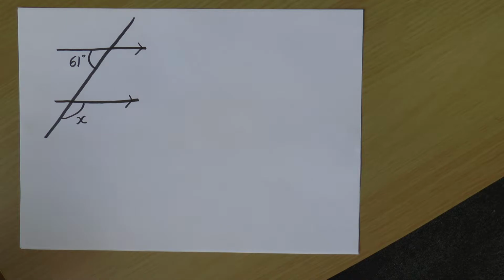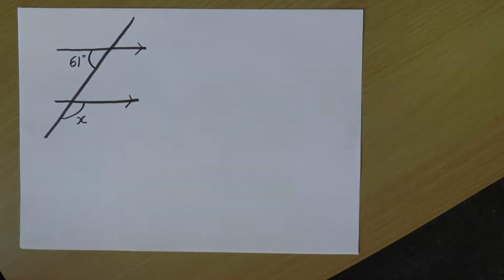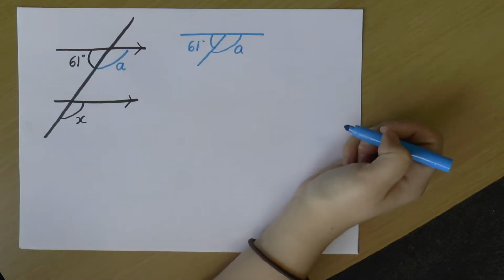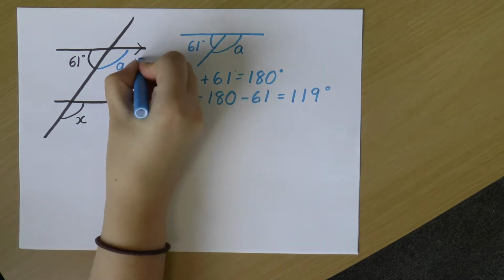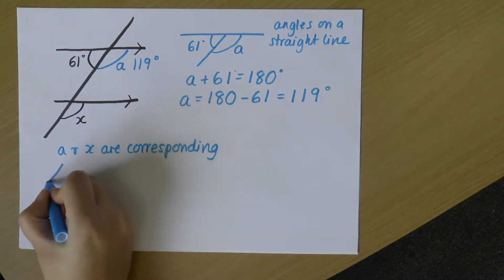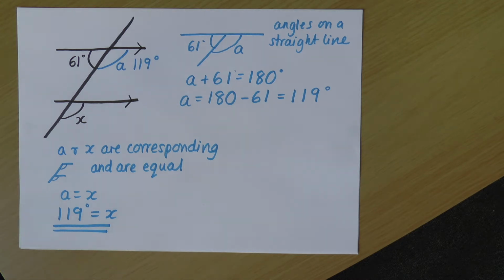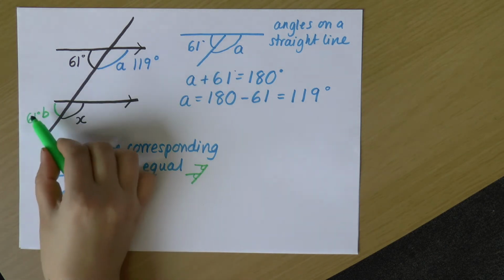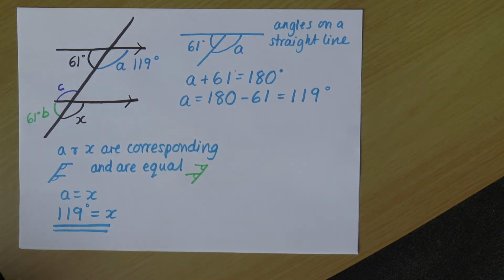Angles on parallel lines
Rachel explains some of the ways of how to calculate missing angles on sets of parallel lines.